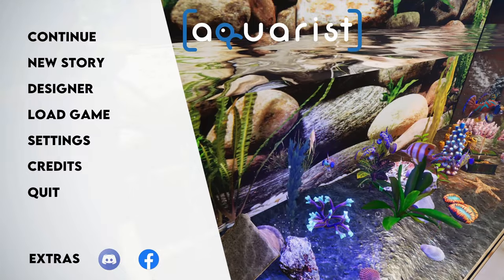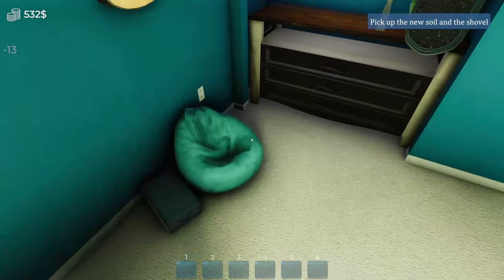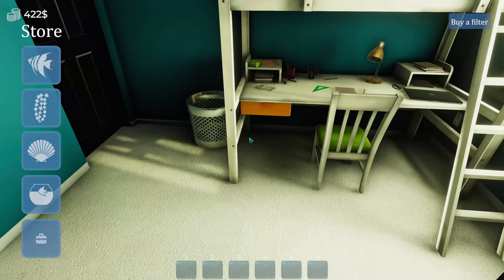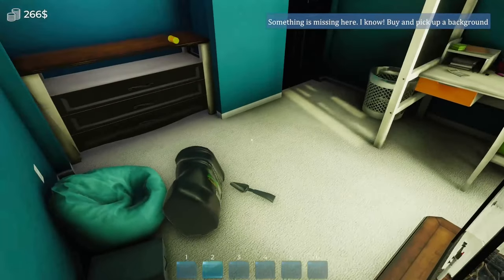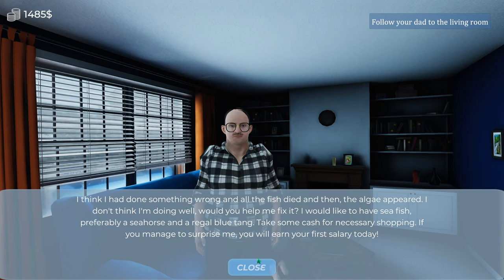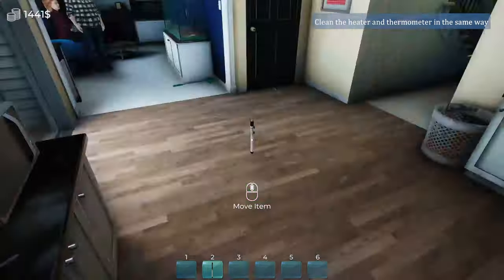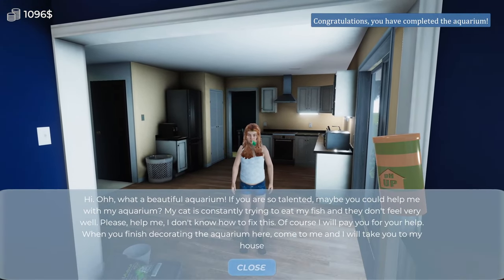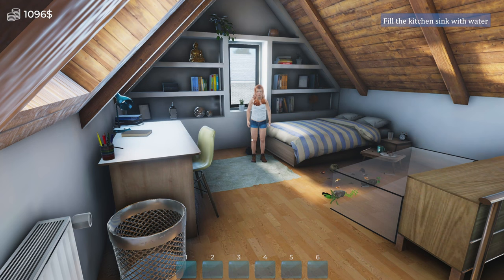Our Aquarist Journey Begins - Building Our First Fish Tank!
In this video, we will be taking our first look at Aquarist and you will see what you can get up to in the first 25 minutes of the game!

I buy my game codes or Gift cards for console and PC using CDkeys at a CHEAPER price

Hello and Welcome to the MrQuicko Gaming Channel!

Thank you for checking out my channel, you most likely find yourselves here as you share the same passion as me, playing simulation games! Here on the channel, we play a wide array of simulation games from Train Sim World to Omsi 2 and Trucking. My favourite games are simulation games and I thought why not create videos of what I play and start a YouTube channel... And that is exactly what I have done!